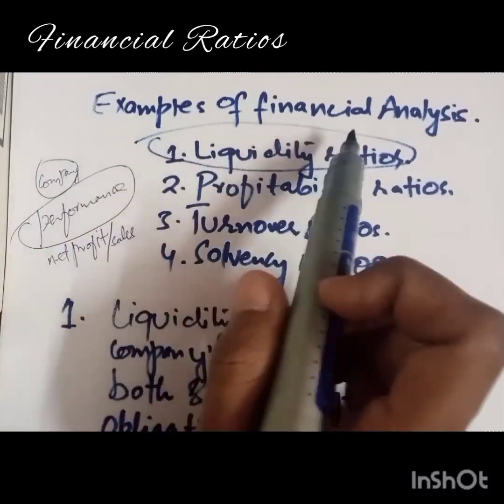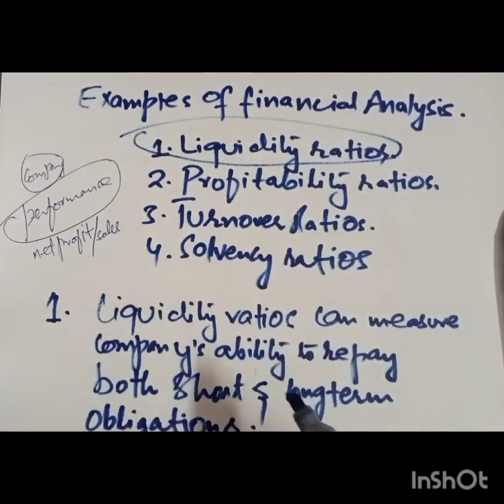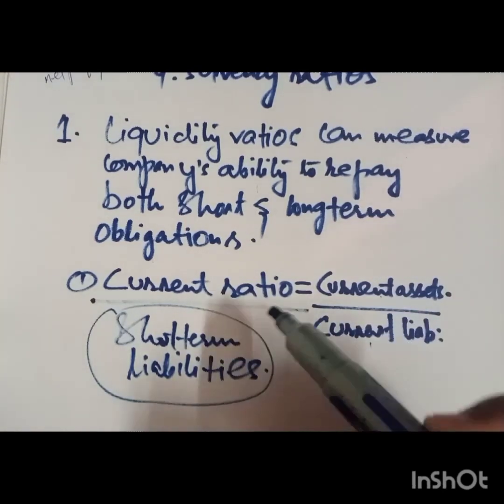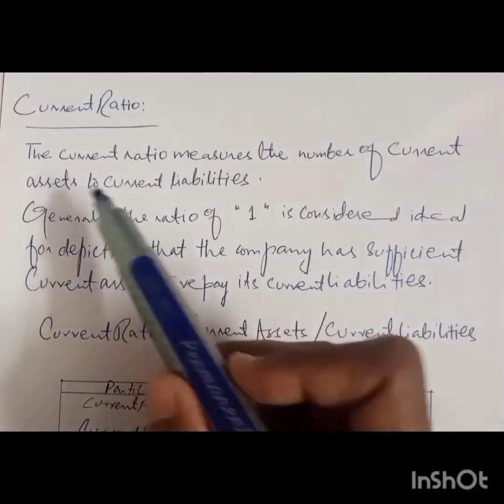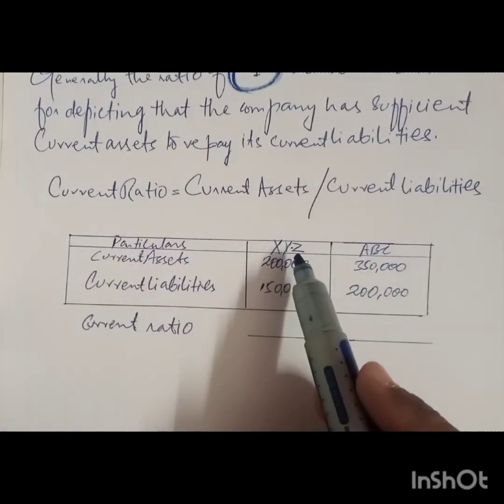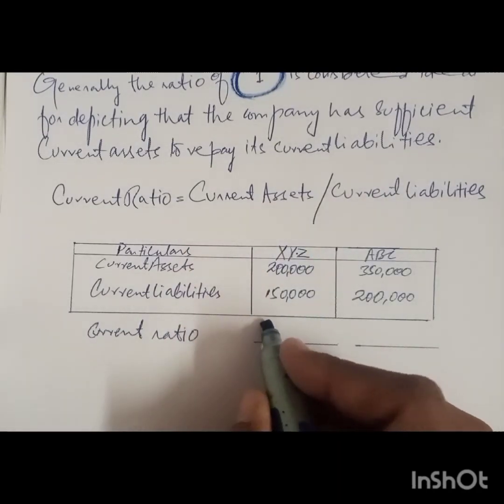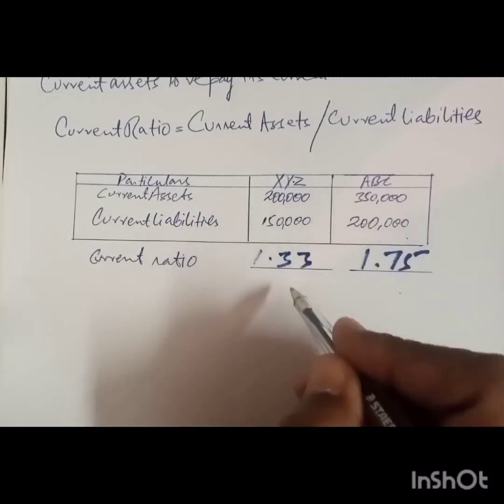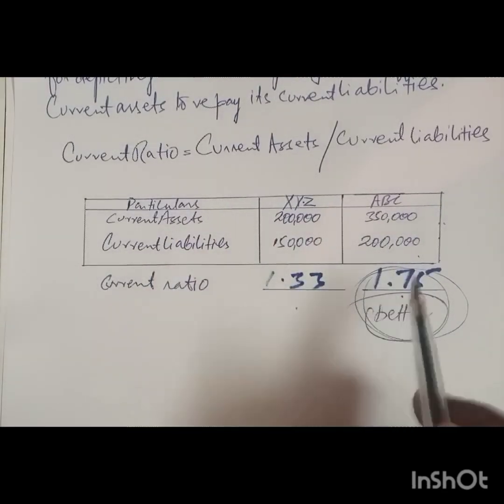"Liquid Insights: Exploring Liquidity Ratios in Ratio Analysis"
Dive into the world of finance with our comprehensive guide to liquidity ratios in ratio analysis! In this video, we explore the significance of liquidity ratios and their impact on financial health. From current ratio to quick ratio, we break down key concepts, providing valuable insights for investors, entrepreneurs, and finance enthusiasts alike. Join us as we navigate the complexities of liquidity analysis and uncover actionable strategies for informed decision-making in the financial realm